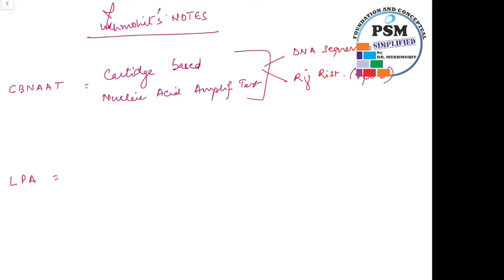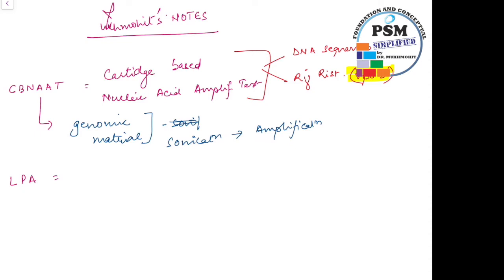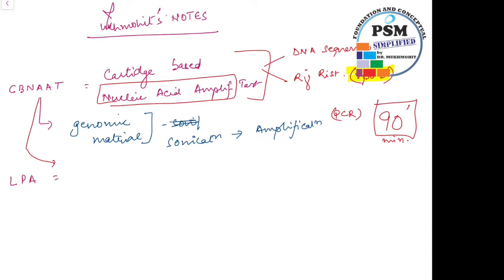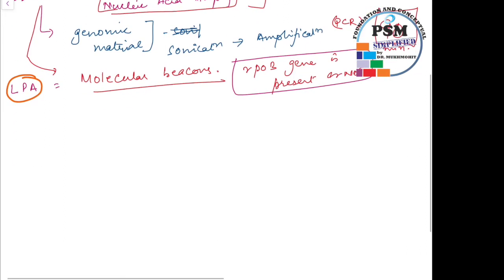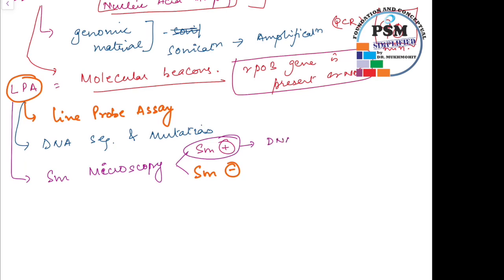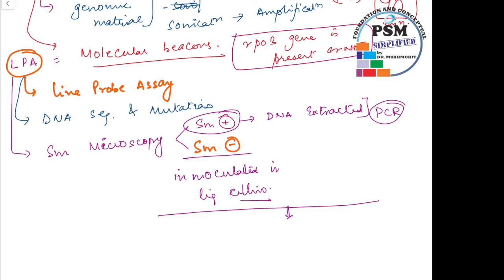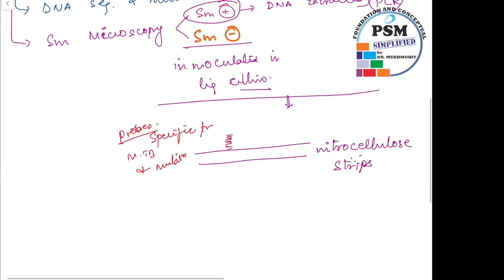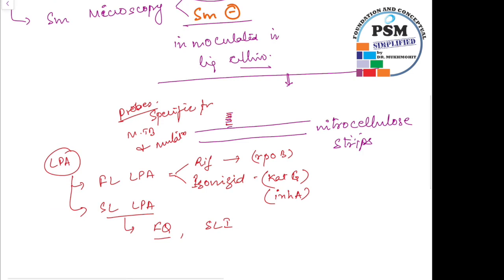NTEP 2020 CBNAAT AND LPA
Differences between CBNAAT and LPA under NTEP 2020